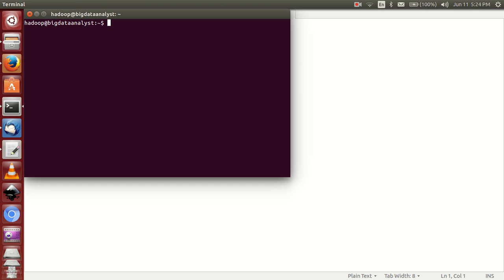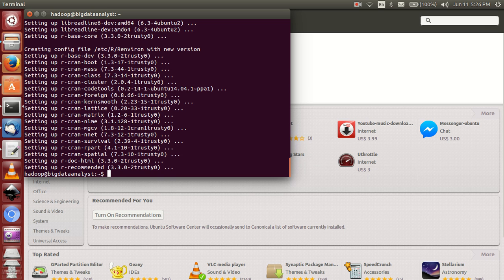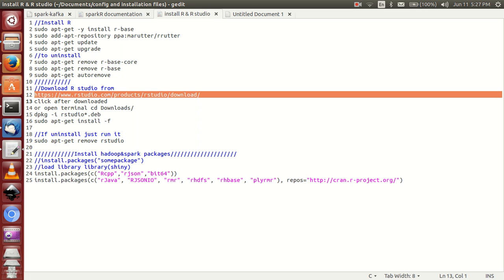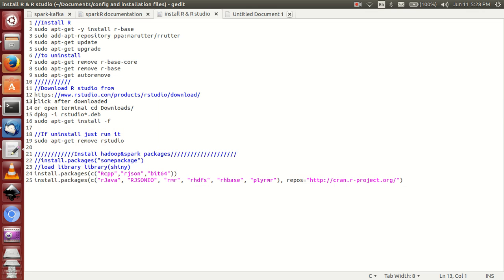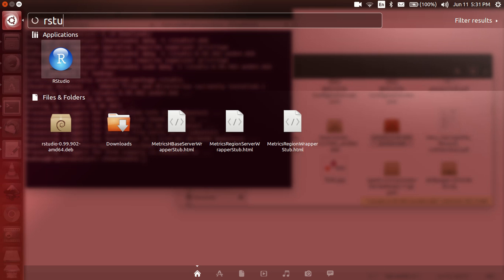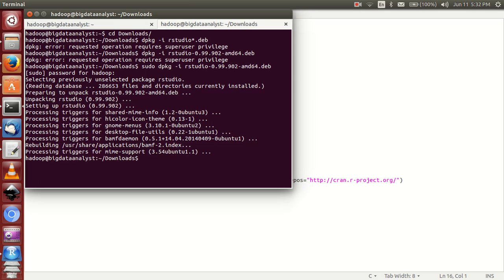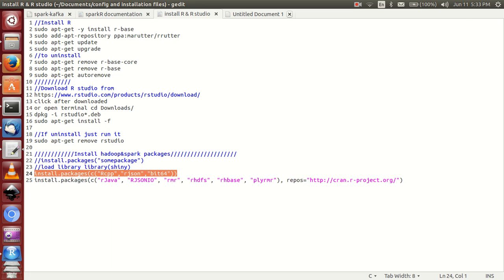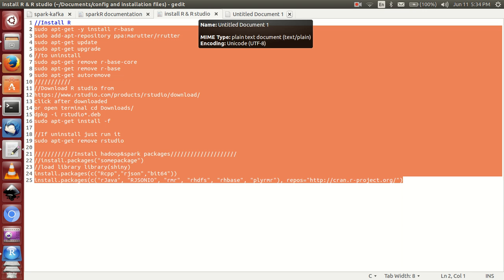sparkR Installation in RStudio (1/20)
How to install SparkR in RStudio
//Install R
sudo apt-get -y install r-base
sudo add-apt-repository ppa:marutter/rrutter
//to uninstall
sudo apt-get remove r-base-core
sudo apt-get remove r-base
sudo apt-get autoremove
click after downloaded
or open terminal cd Downloads/
dpkg -i rstudio*.deb

//If uninstall just run it
sudo apt-get remove rstudio

Install hadoop&spark packages
//install.packages("somepackage")
//load library library(shiny)
install.packages(c("Rcpp","rjson","bit64"))